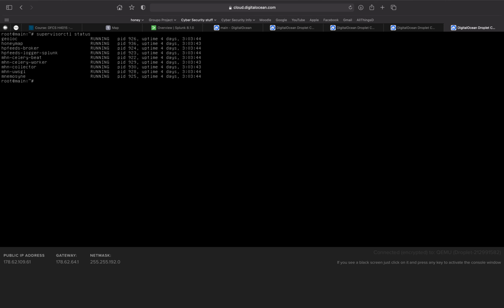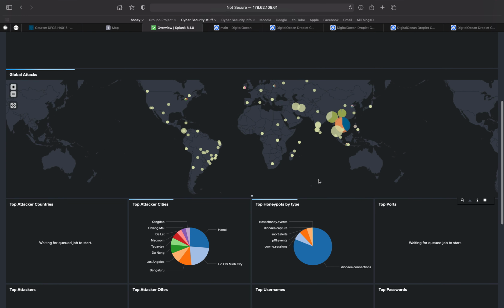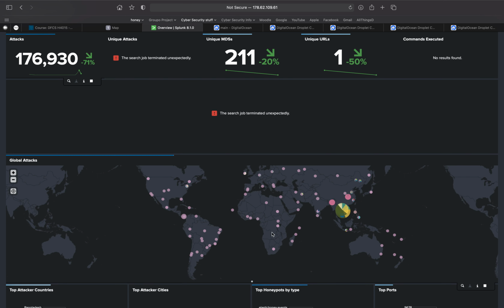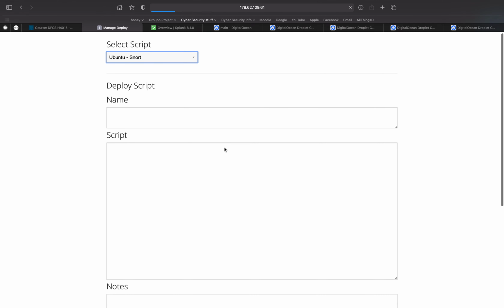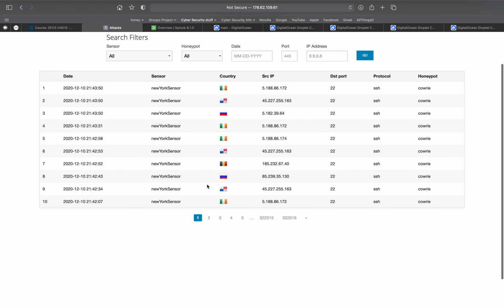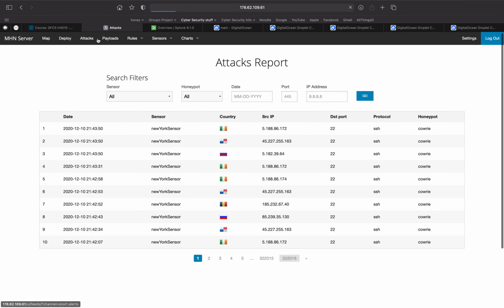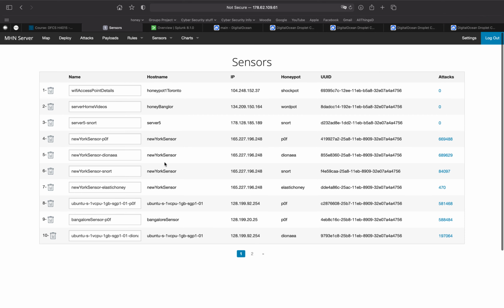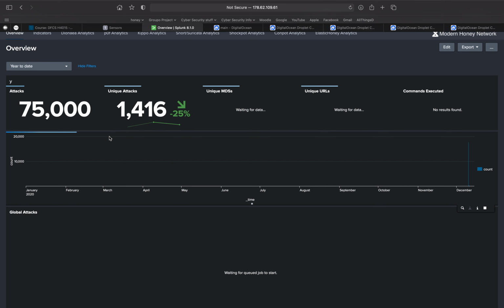MHN part 2